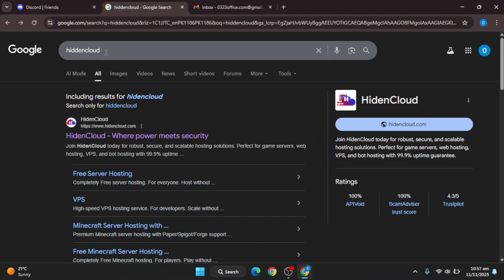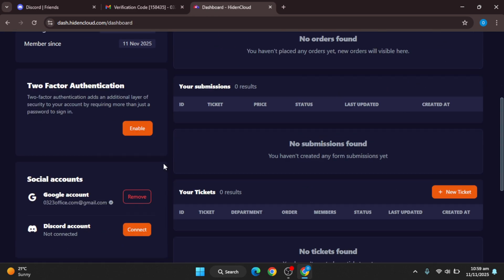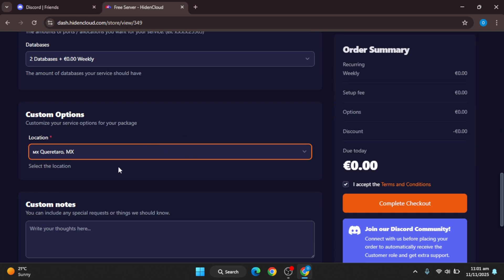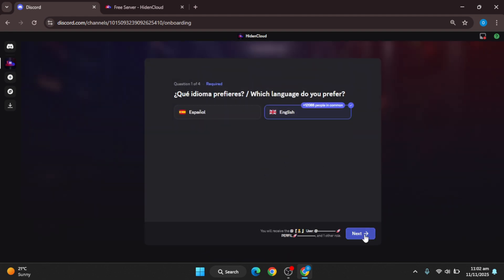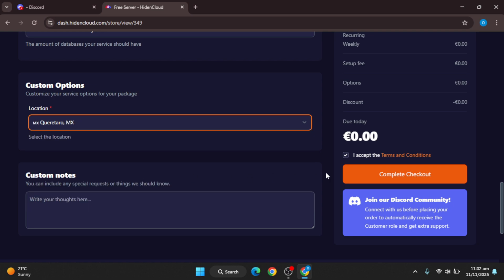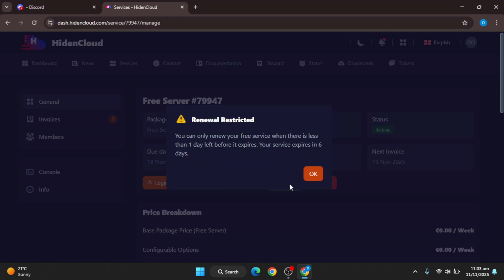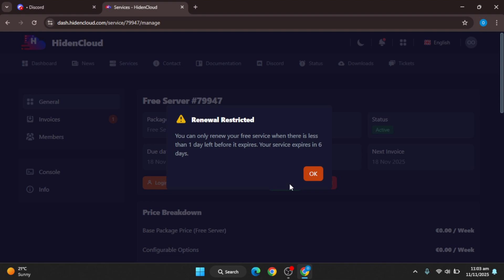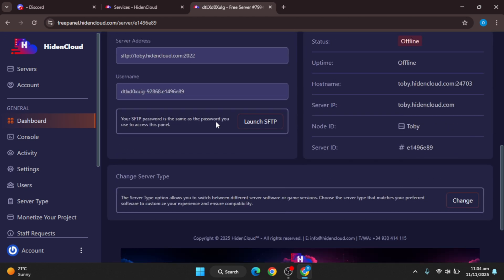Lets Host Discord Bot For Free... Not A lie 😅- FREE BOT HOSTING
Host Any discord bot for free.